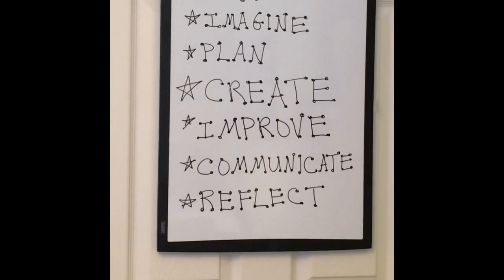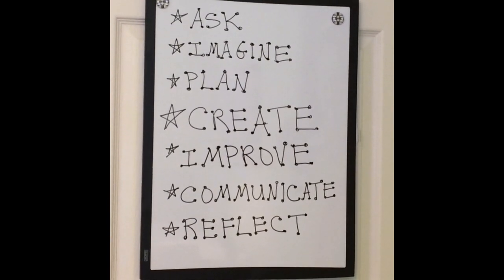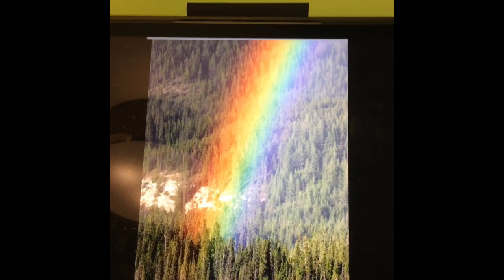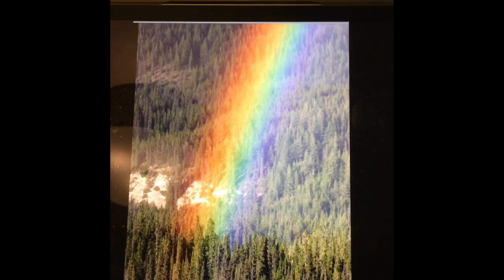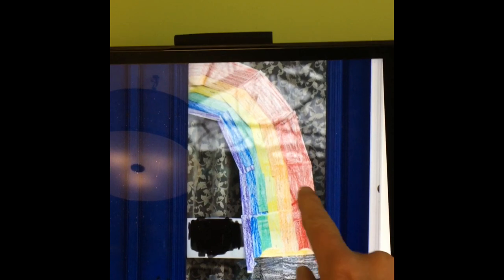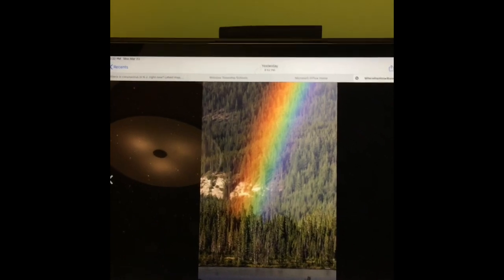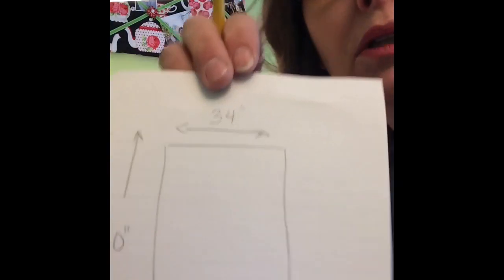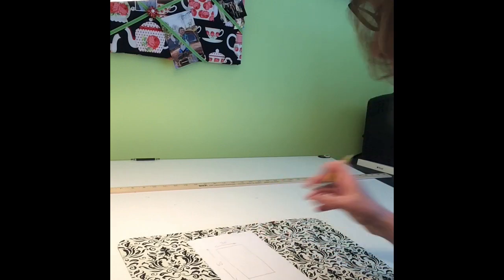Mrs. Perez says...let’s paint a rainbow!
Mrs. Perez says...let’s create a rainbow!